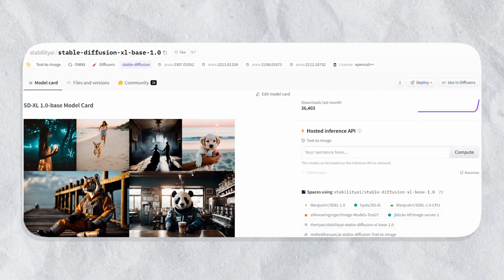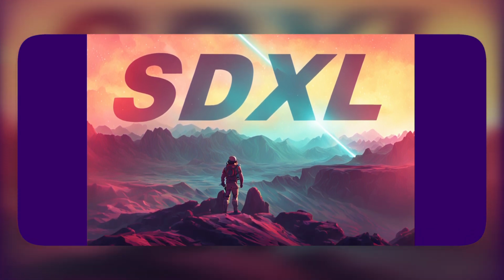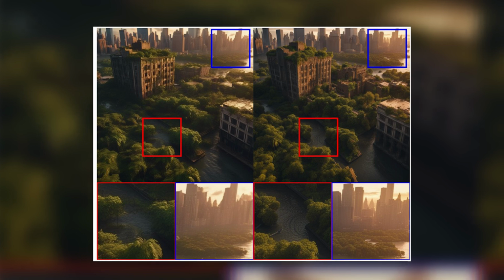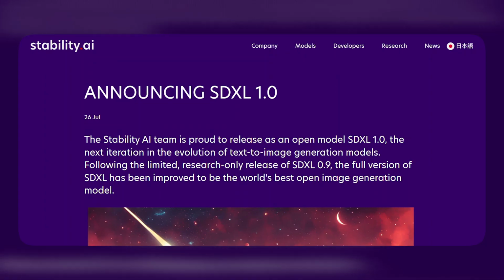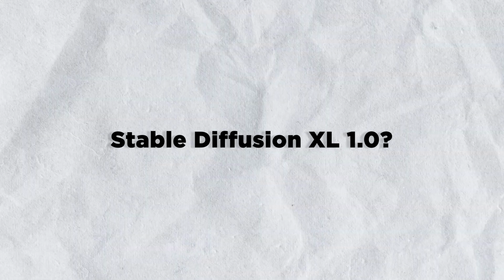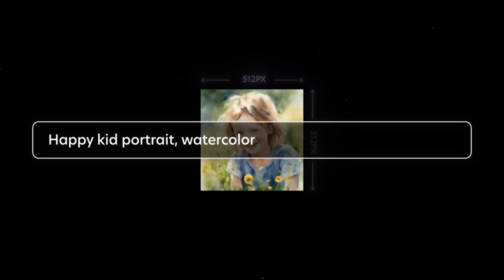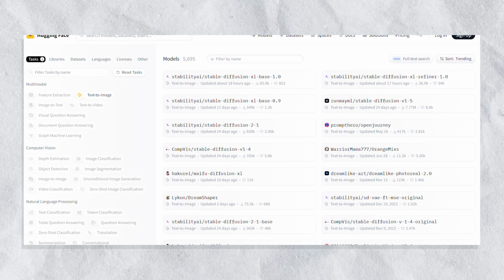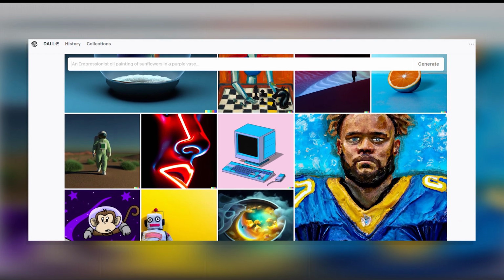Introducing SDXL 1.0: The Cutting-Edge AI Image Generator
Discover SDXL 1.0: The Groundbreaking Image Generator by Stability AI! Unveil the latest advancement in AI-generated content with SDXL 1.0, setting new standards for realism and detail in image creation. With its powerful algorithms and a vast dataset of over 100 million images, this cutting-edge model produces stunning visuals from 256x256 to 1024x1024 resolutions. Bid farewell to glitches as SDXL 1.0 guarantees enhanced stability, making it the preferred tool for artists, designers, and creators of all levels. Seamlessly integrated into Amazon Bedrock, a fully managed service simplifying API access for easy application integration. Empower your creativity with SDXL 1.0, the first-ever text-to-image model on Amazon Bedrock, opening doors for captivating visuals in movies, products, education, art, and beyond. Revolutionize image creation with Stability AI's state-of-the-art technology!

Thanks to Videezy.com